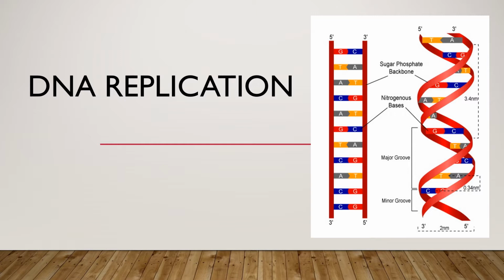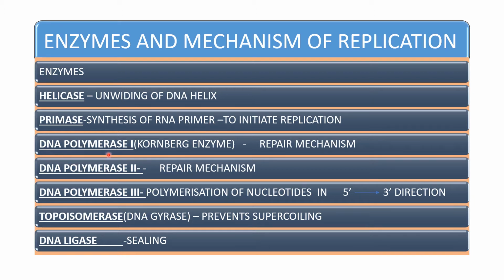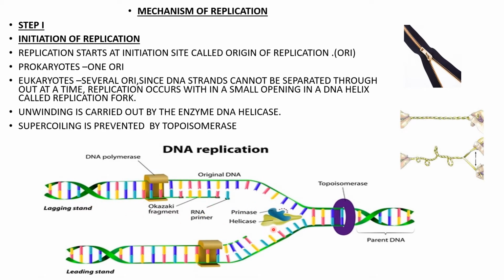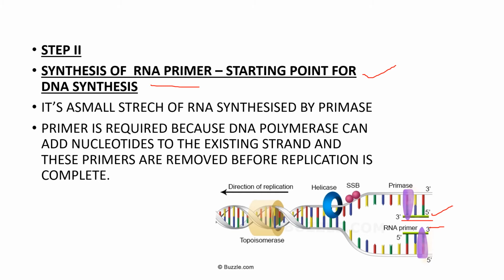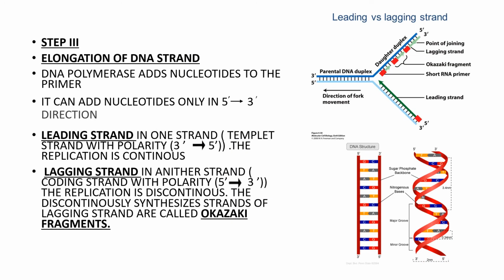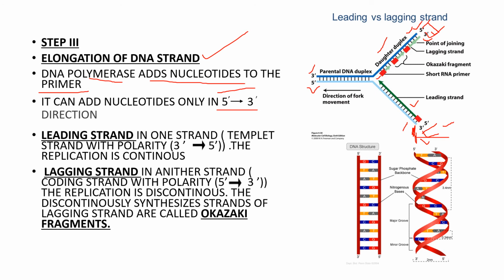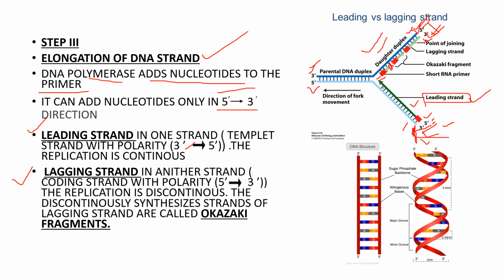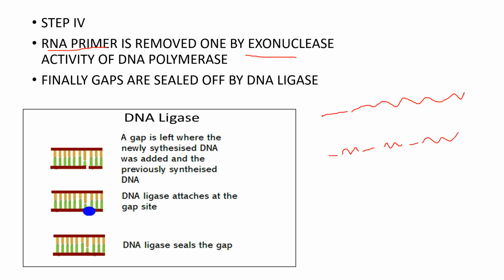6 REPLICATION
mechanism of replication